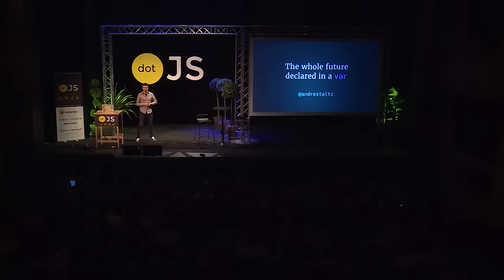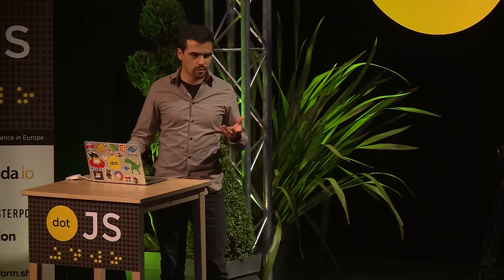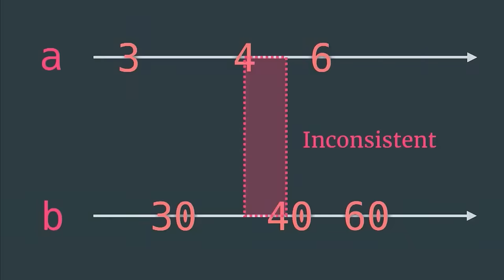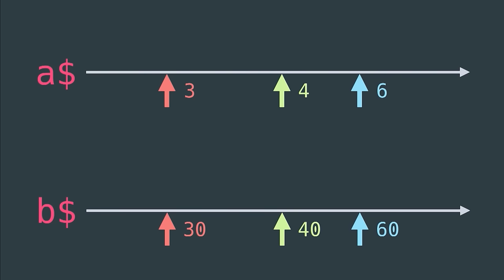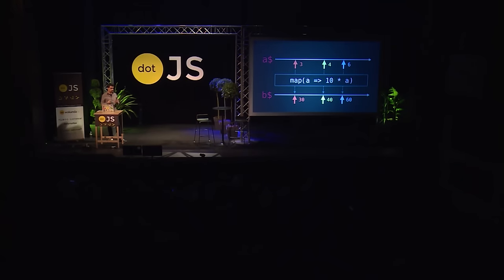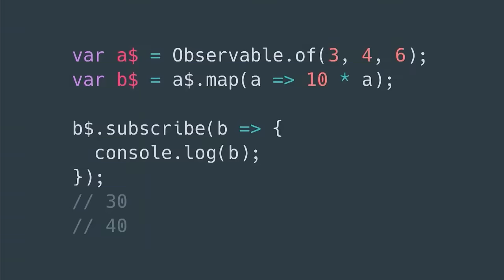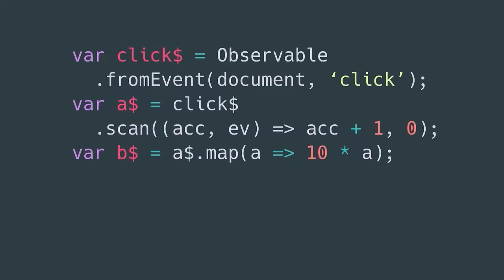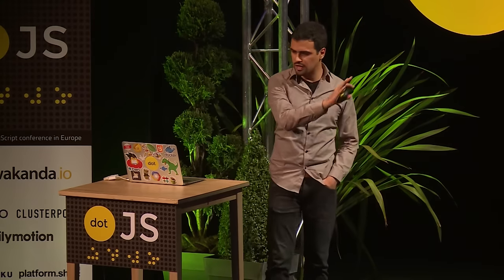dotJS 2015 - Andre Medeiros - The whole future declared in a var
Andre explores reactive programming, a paradigm centered on one idea: specifying the dynamic behavior of a variable only at the declaration of that variable. The benefits of this approach are the use of declarative programming and a better separation of concerns.